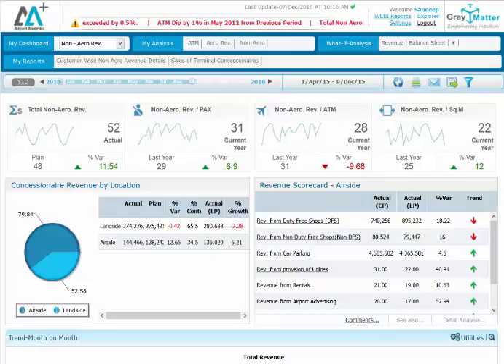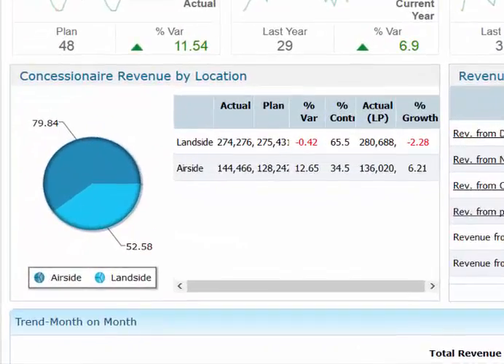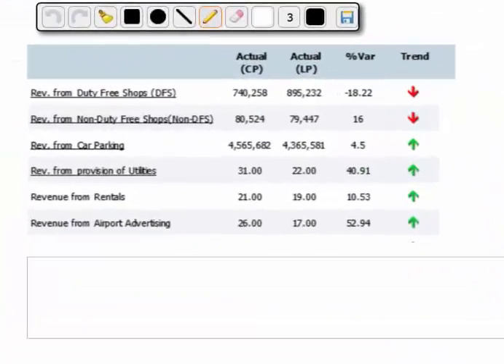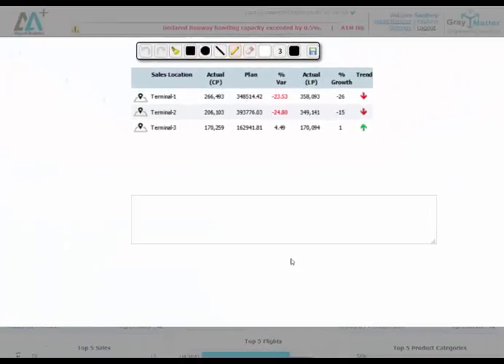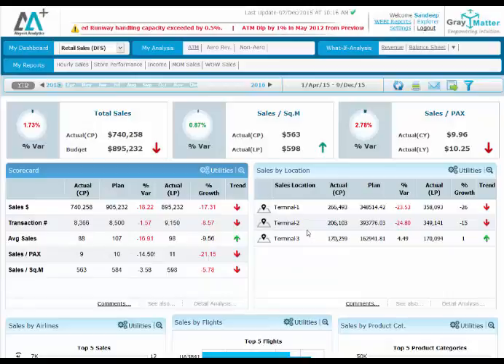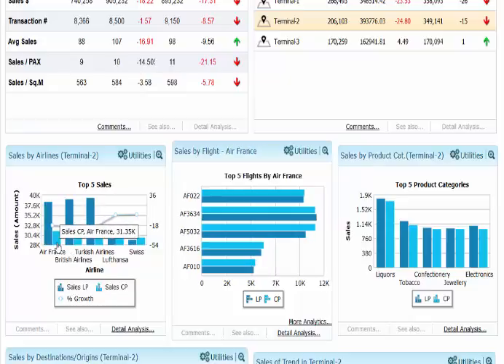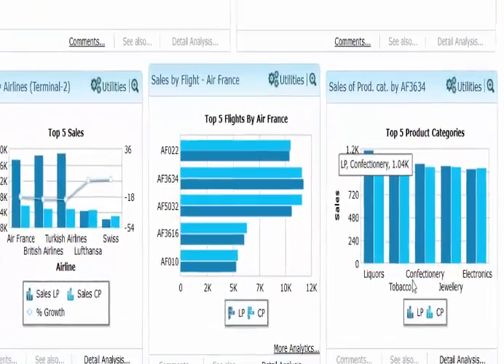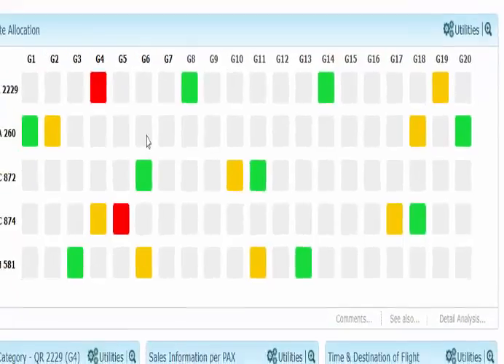Airport Analytics (AA) Commercial Module - GrayMatter's Product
GrayMatter's Airport Commercial Analytics module is concerned with Non-Aeronautical revenues at the airport. Non-aero revenues drive profitability of airports and hence are very critical to the business. GrayMatter’s Airport Analytics (AA) includes Airport Commercial Analytics consisting of dashboards, reports, analytics, statistical models spanning across areas including duty-free shops, non-duty free shops, food & beverage, advertising, real estate & contract management, utilities and car park revenues.

GrayMatter's Airport Analytics (AA) solution is a game changer that delivers measurable value to the Airport Operator, covering the airport business consisting of in-depth analytics for Operations, Finance, Airport Commercial Analytics, Airline Marketing, Ground Handling Analytics, Infrastructure, Survey Analytics, Car Parking Revenue Management, HR, Environment & Safety by integrating data across 10+ airport systems into centralized data warehouse. The enterprise-wide proposition of Airport Analytics (AA) arises not only from breadth coverage but also in-depth analysis of sub-functional areas within individual modules. This extensive coverage is demonstrated by the fact that Airport Analytics solution consists of 10 modules, 48 sub-modules, 50+ pre-built airport-specific dashboards, 400+ KPIs, 10+ predictive models and 50+ connectors to source systems. This repository is expanded and enriched on a continuous basis by way of our understanding of best practices followed in various geographies, airport segments and end user suggestions.

To find more about GrayMatter's Airport Commercial Analytics Solution, please browse us